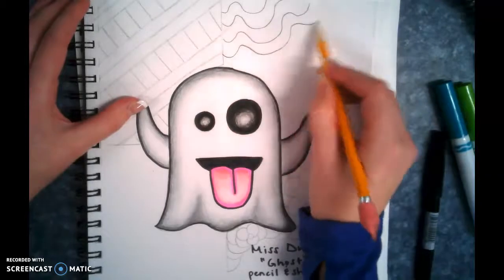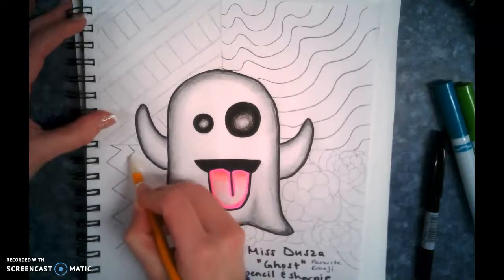Emoji Project Last Step